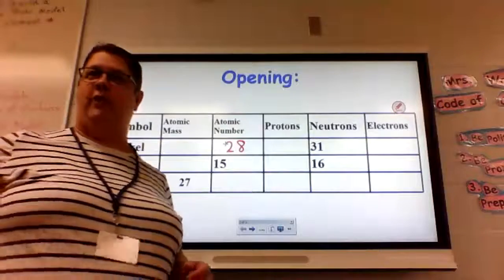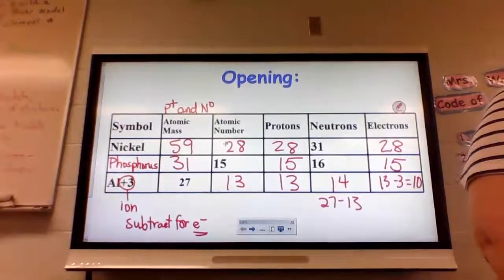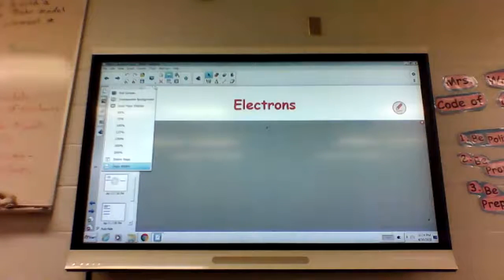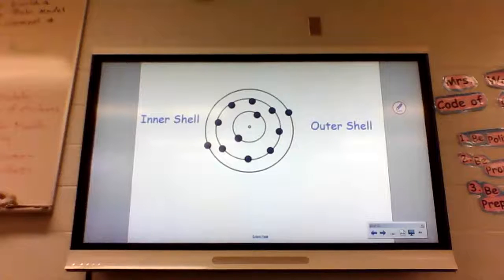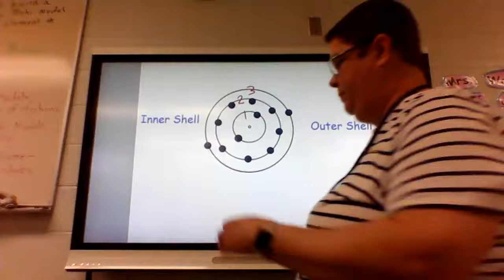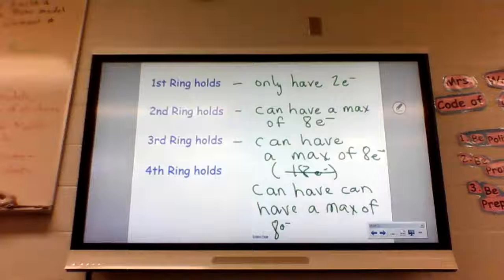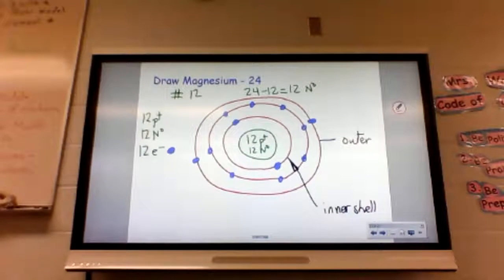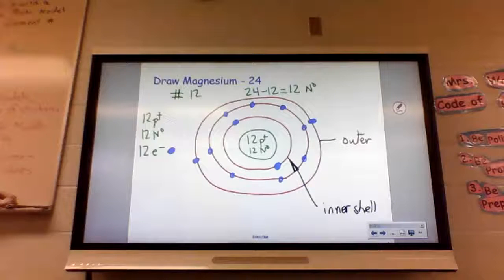April 30 2019 Physical Science Bohr Models